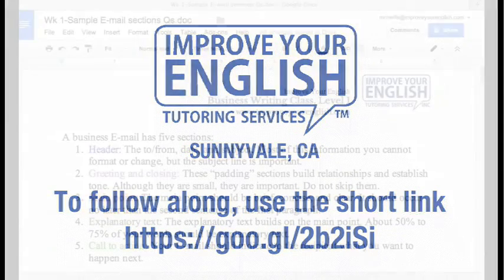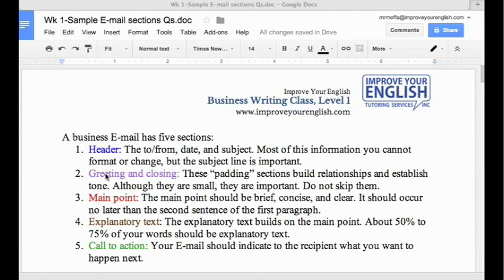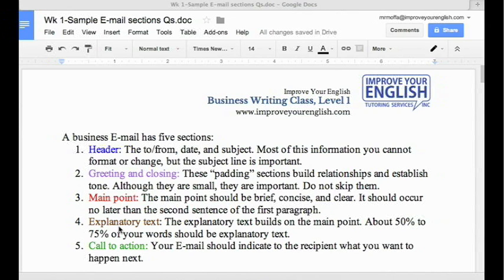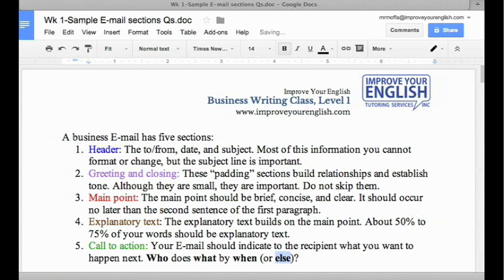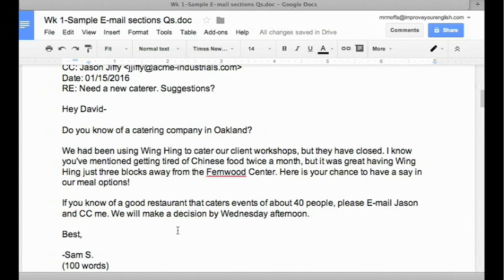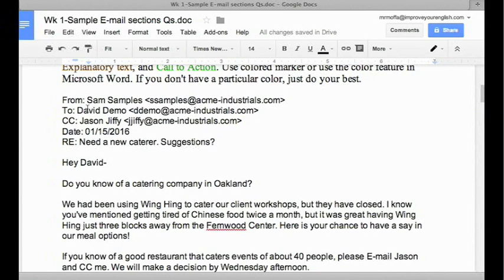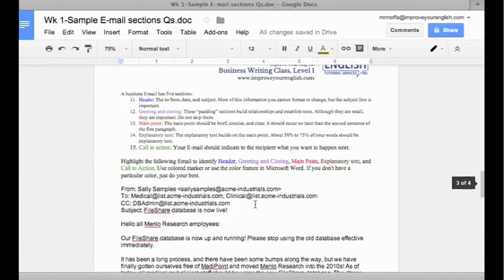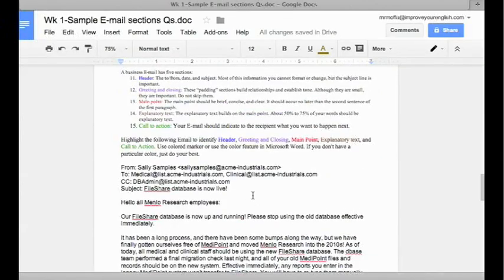IYE Business Writing Webinar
A sample lesson from Improve Your English.